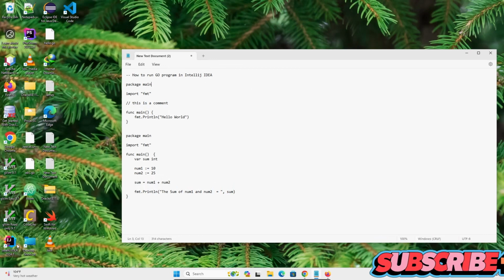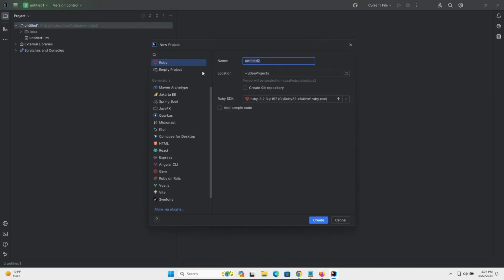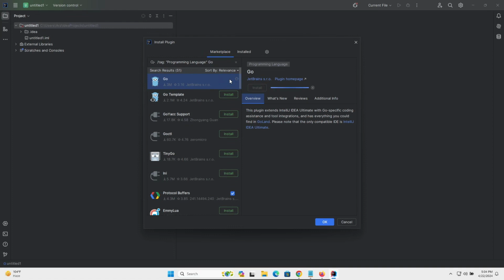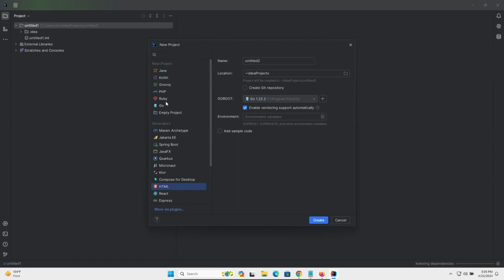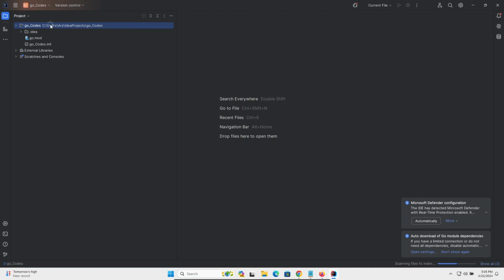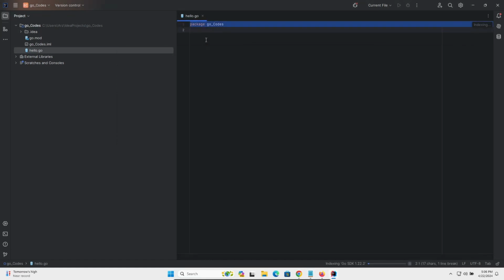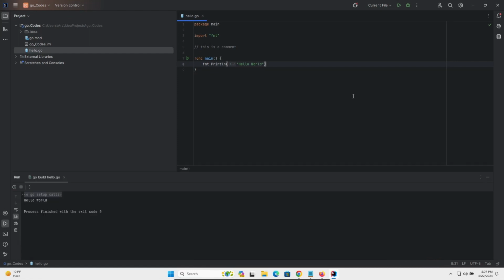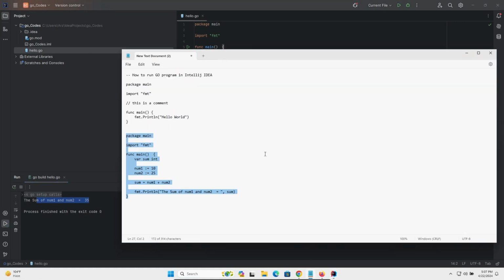How to install GO in Intellij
go in intellij

run go in intellij

how to run go in intellij

go in intellij idea

install go in intellij idea

run go in intellij idea